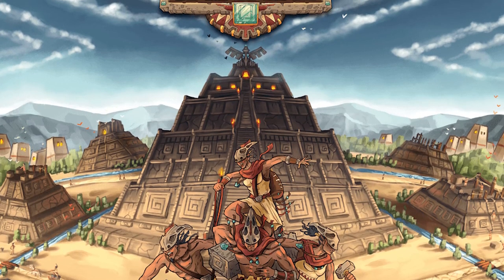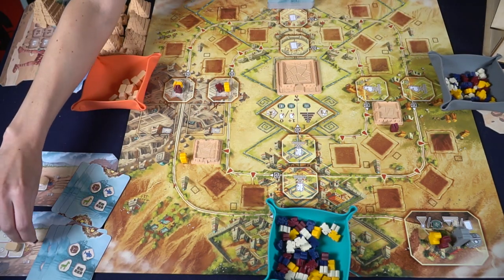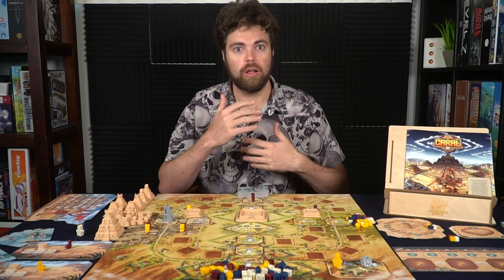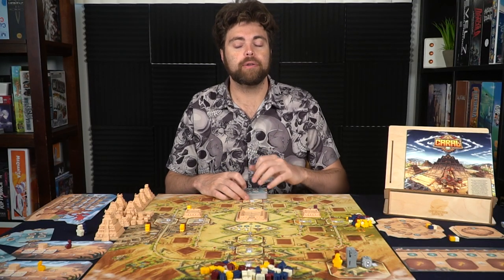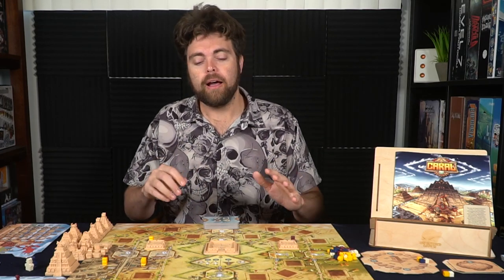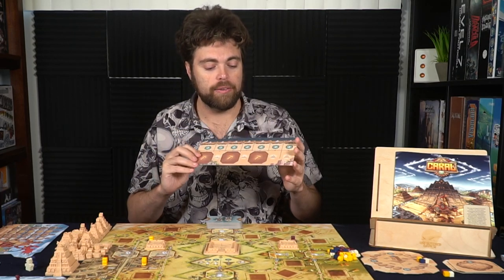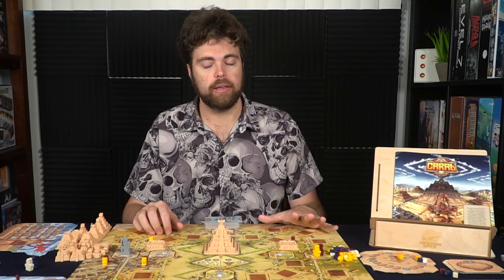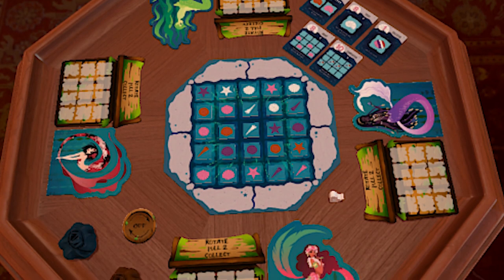Caral - Board Game Review and How to Play!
Caral Review by Unfiltered Gamer

Check out Caral at: Coming Soon to Kickstarter!